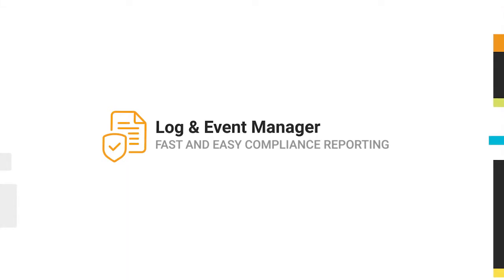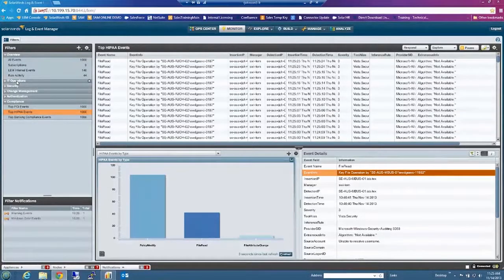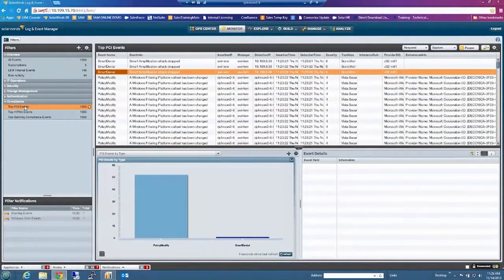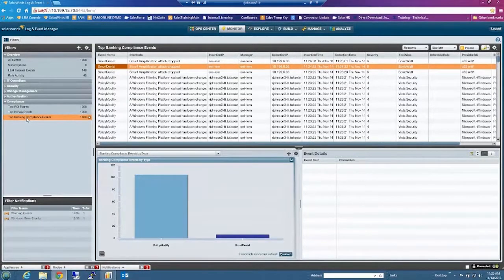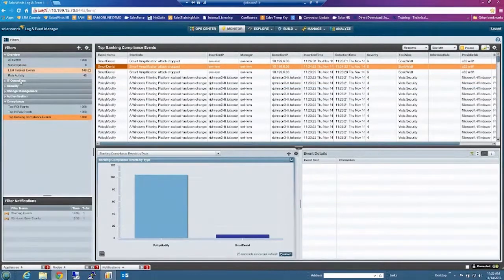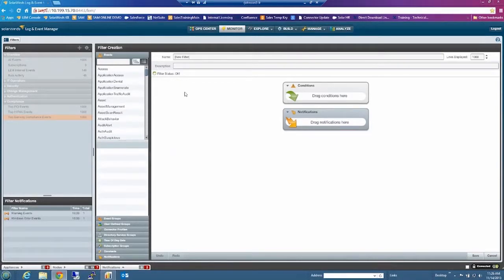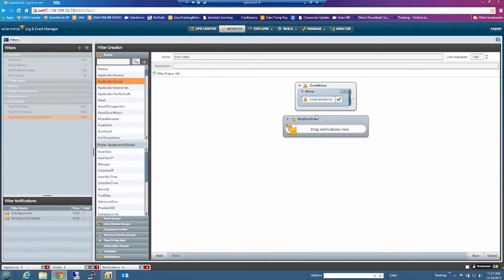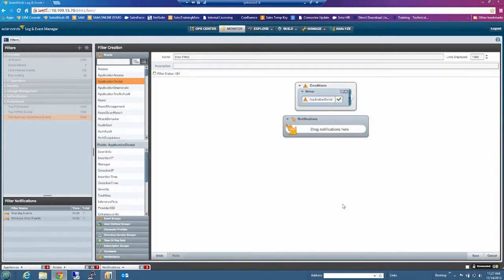Compliance with SolarWinds Security Event Manager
SolarWinds Security Event Manager (formerly Log & Event Manager) offers fast and easy compliance reporting for HIPAA, PCI DSS, SOX, ISO, FISMA, FERPA, NERC CIP, GLBA, GPG13, and more

Get out-of-the-box compliance reports/rules, pre-configured filters, and file integrity monitoring to detect file and registry changes. Rapidly identify compliance policy violations.